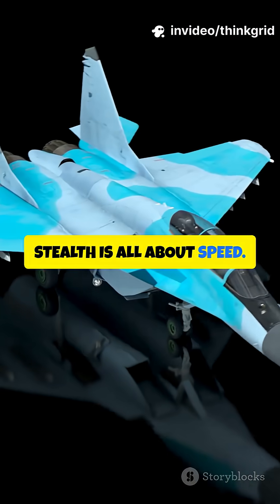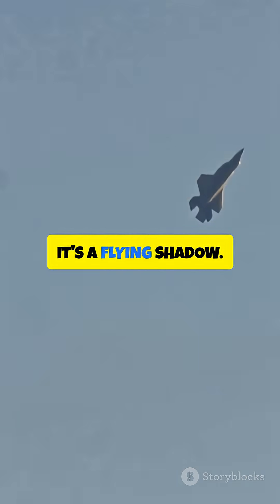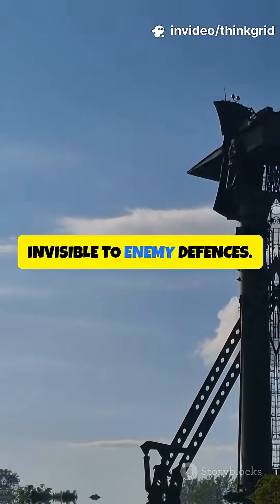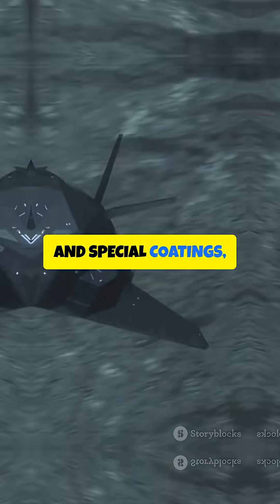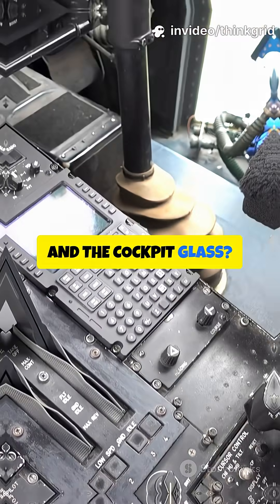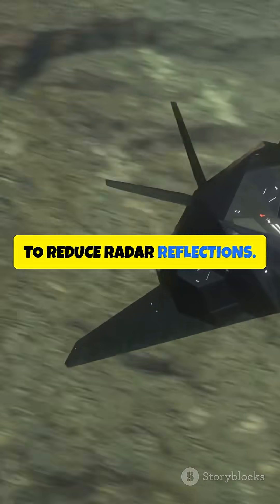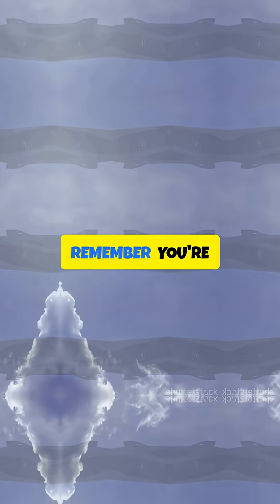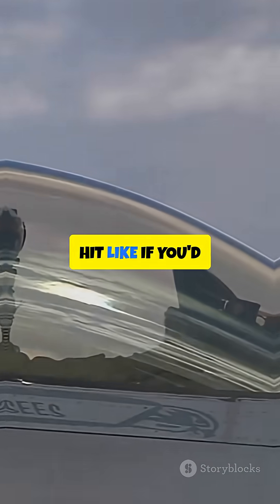B2 Bomber features in 60Sec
Discover the incredible features of the B2 Bomber in this fast-paced YouTube Shorts video! From its stealth technology and radar-evading design to its impressive payload capacity, the B2 is a true marvel of modern aviation. Watch rapid cuts showcasing its sleek shape, advanced materials, and cutting-edge avionics—all highlighted with eye-catching yellow comic box subtitles. Perfect for aviation fans craving a quick yet detailed overview, this video combines stock footage, an inspiring soundtrack, and a clear female Indian English narration to bring the B2’s power and innovation to life.